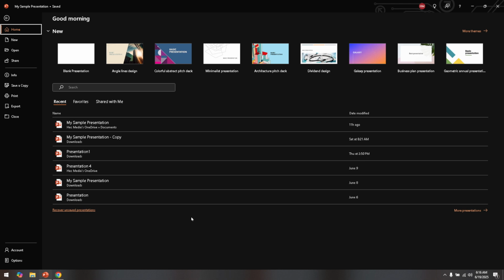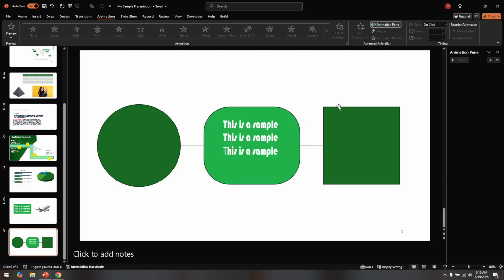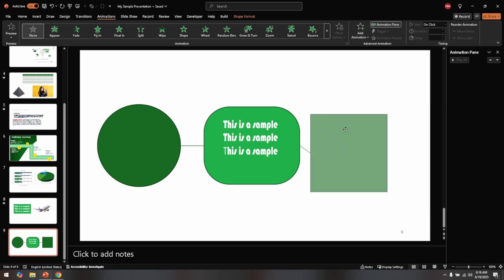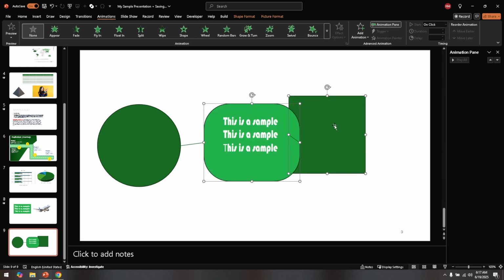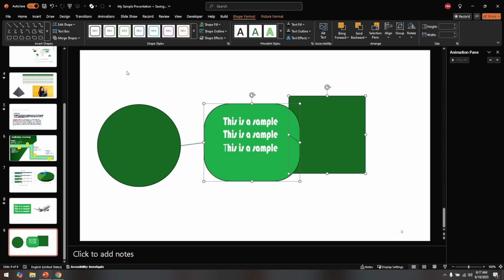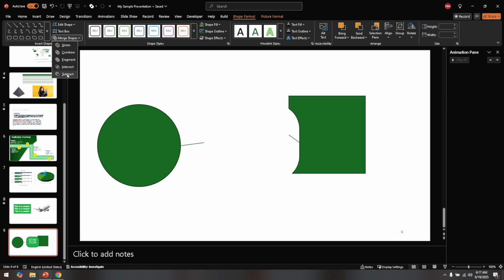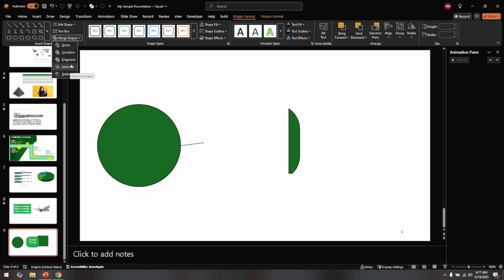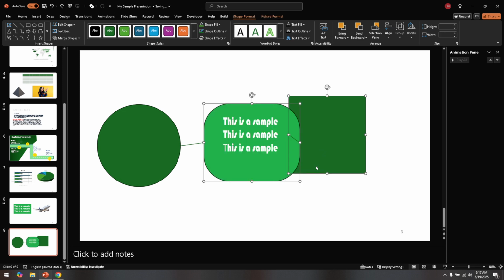How To Merge Shapes and Text Boxes in Powerpoint [2025 Full Guide]